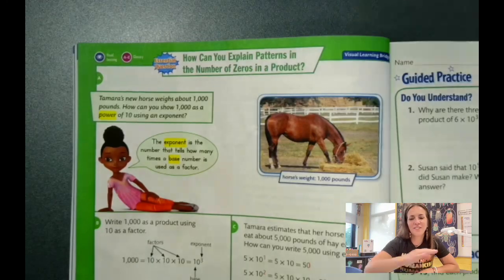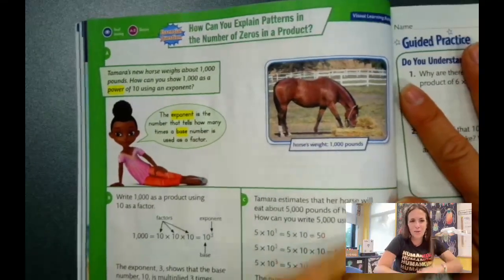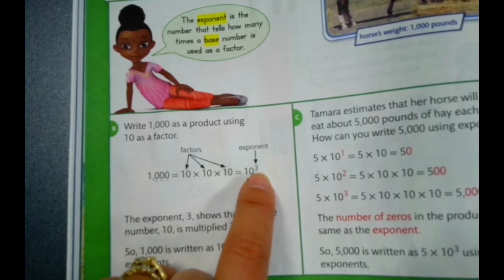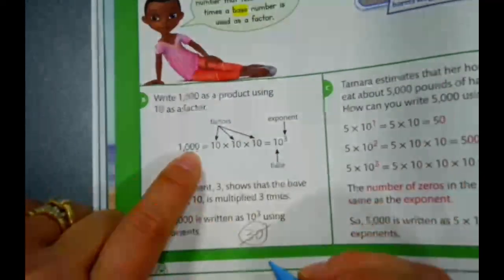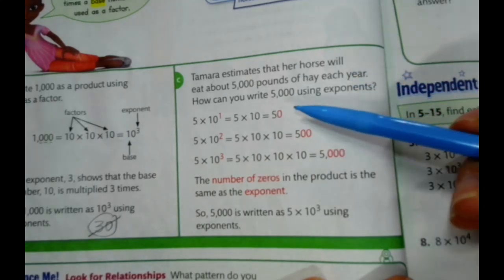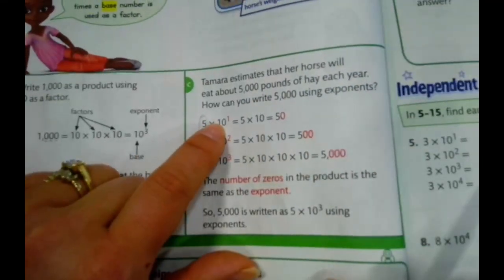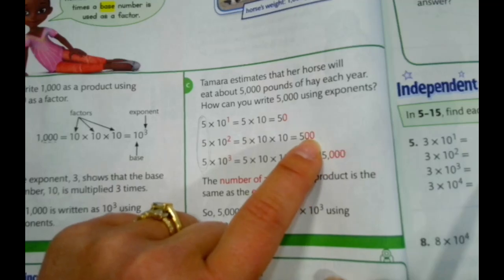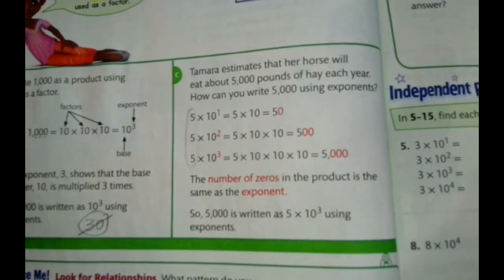1-1 Mini Lesson